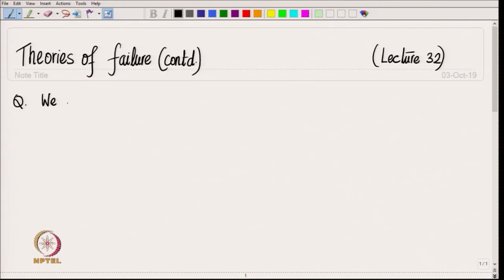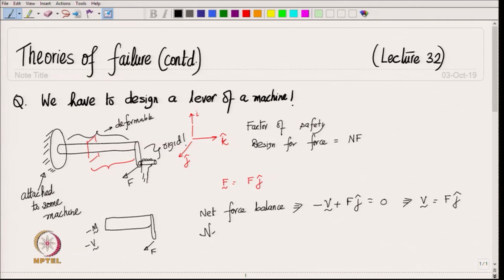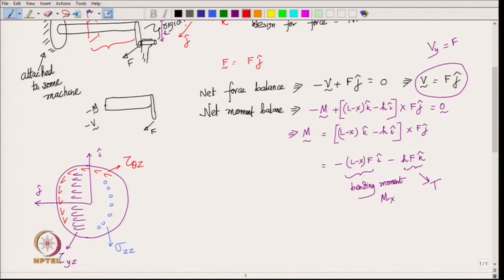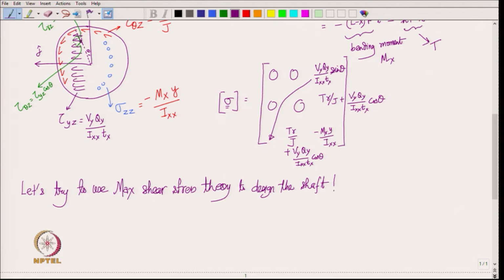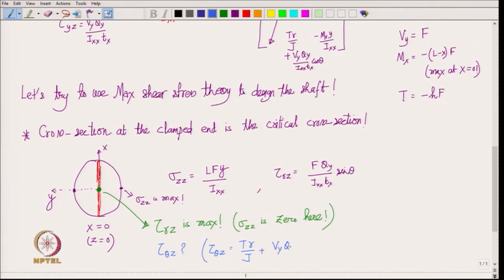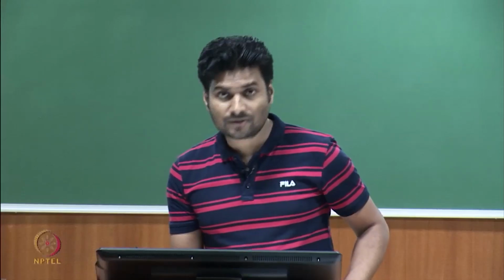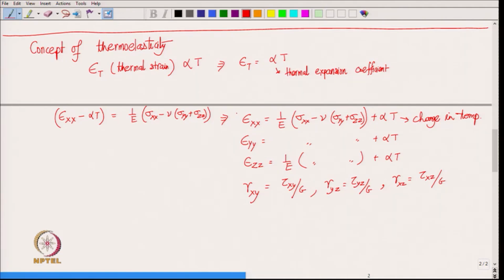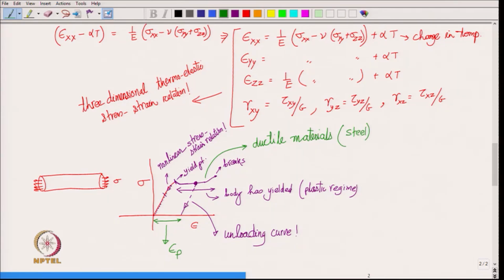Lec32: Theories of Failure (Contd.)